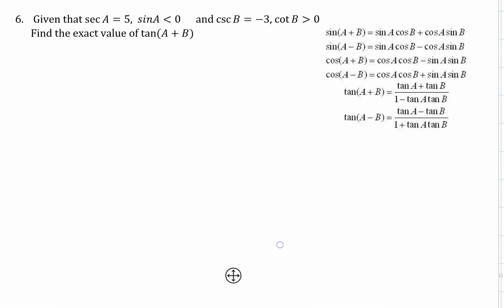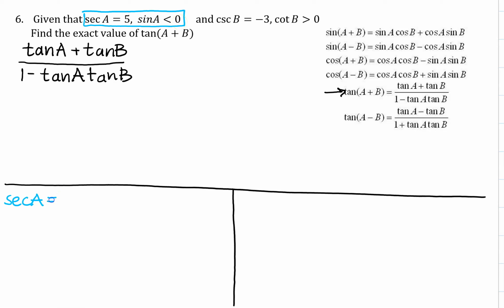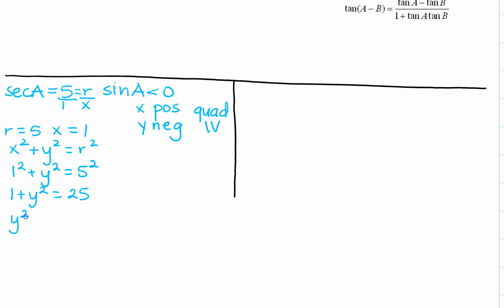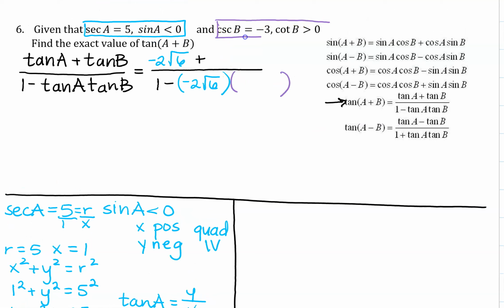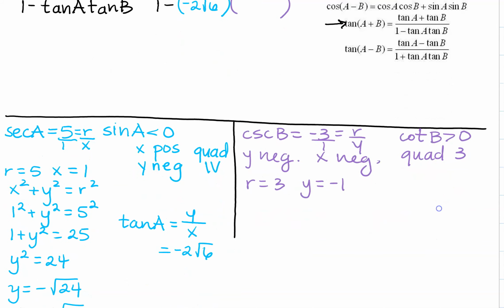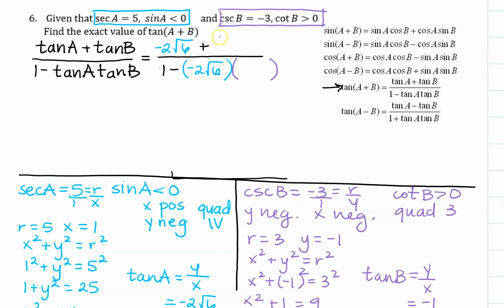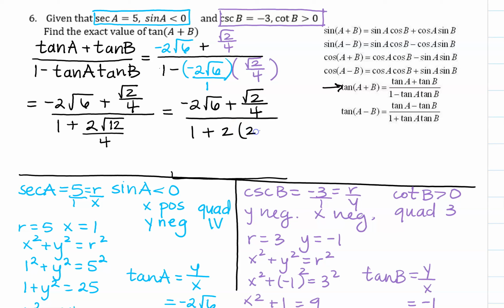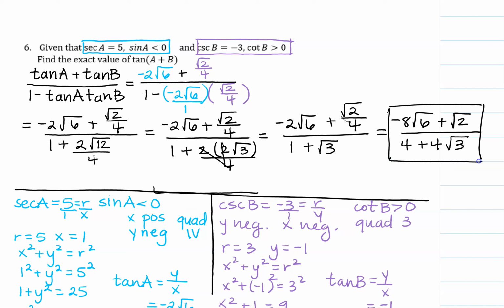Sum and Difference Formulas Part 4